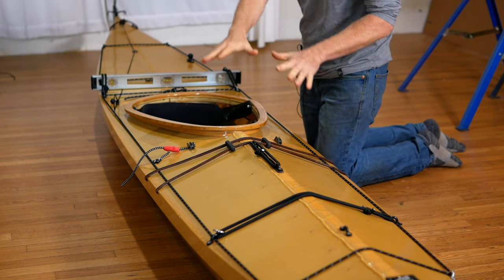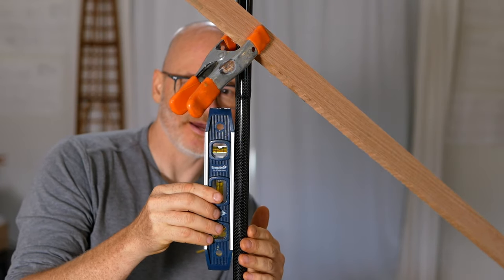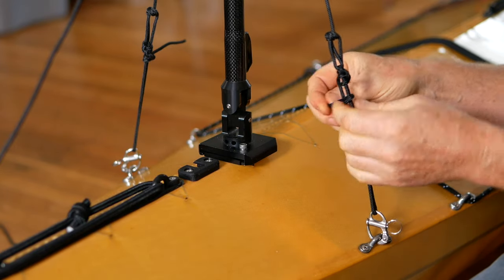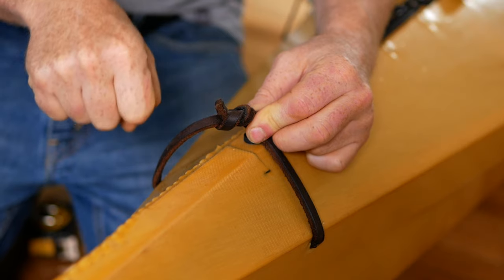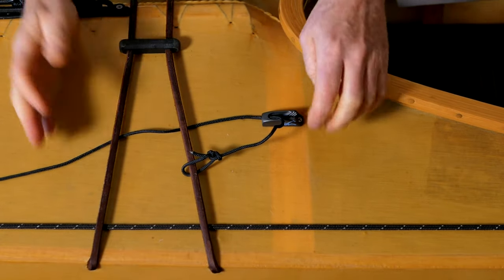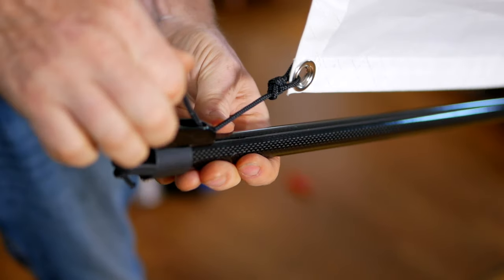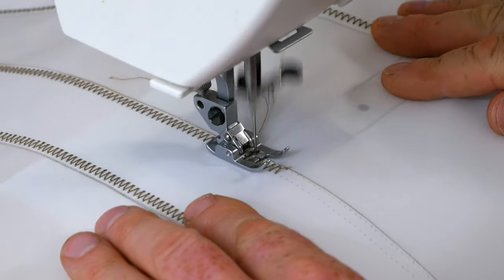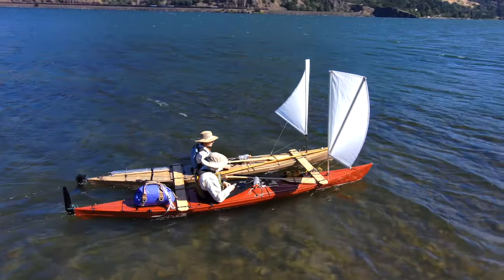Rigging a Skin on Frame Kayak for Sailing, Part 2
In this video series we show you in depth how to rig our F1 kayak design for a Falcon Sail. In the first part of this video we showed an overview of the sail, frame reinforcements, rudder, footbraces, deck lines, and exactly how to place all the hardware you'll need to install the sail.

In this second part I show you how to rig a Falcon Sail, although these instructions would apply to other sailing systems as well.

to check out our plans and online skin on frame building courses.

Find details on rigging perimeter lines on a skin on frame kayak in our video

Plans and video instruction on how to build our boats and all their modifications are available

-timestamps-

00:00 start
01:09 leveling the kayak
01:49 installing the mast base
02:53 adding the junction ring and fixing the mast position
04:45 attaching the side and backstays
08:23 rigging the uphaul line
12:24 attaching the boom and sail
15:03 rigging the sheet
17:03 attaching the vang
19:54 final thoughts and safety discussion